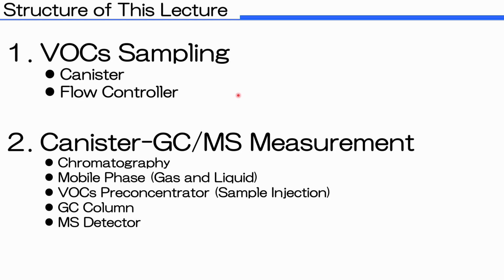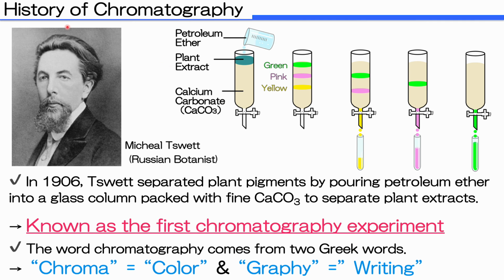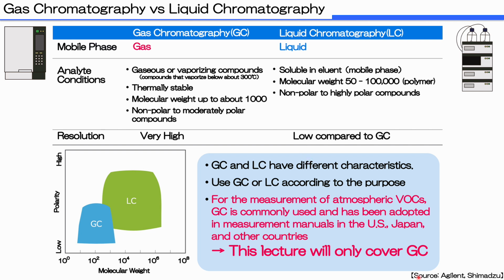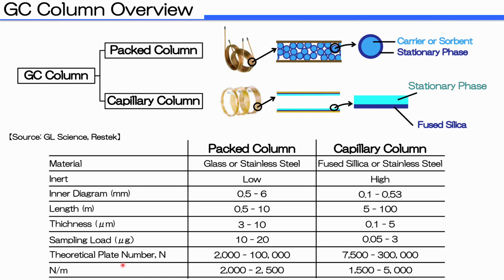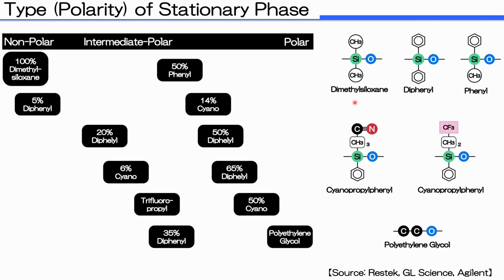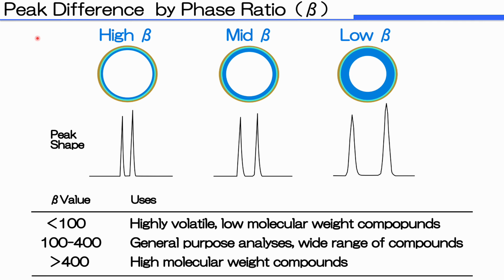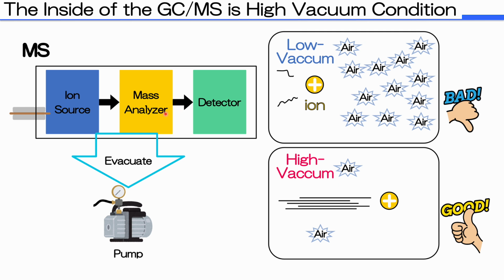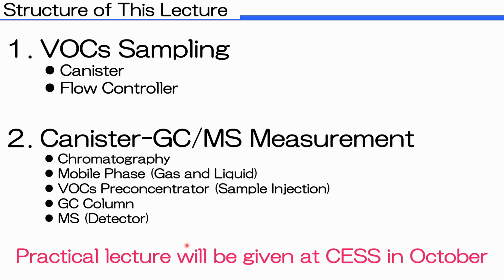3. Basics of Canister Gas Chromatography/Mass Spectrometry (GC/MS) Analysis for VOCs Monitoring